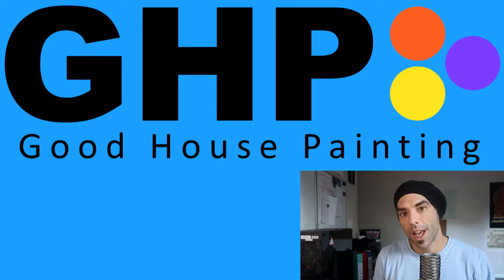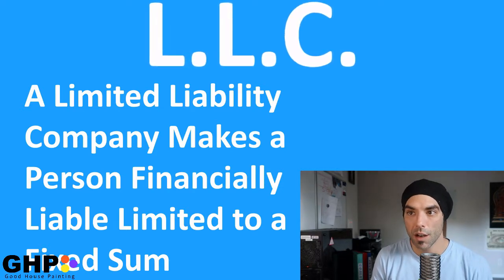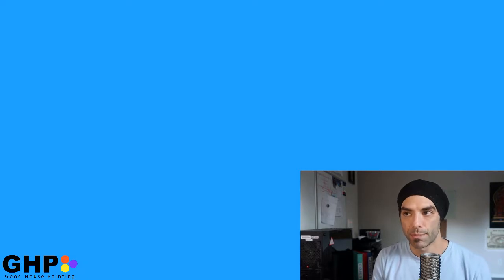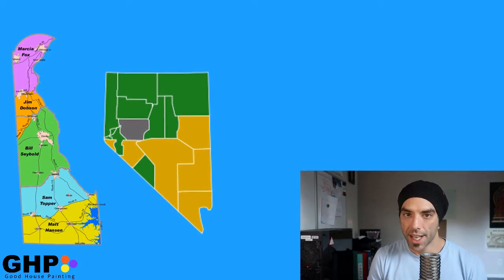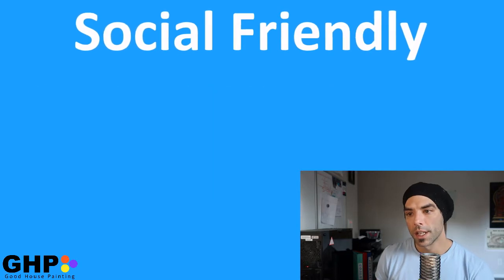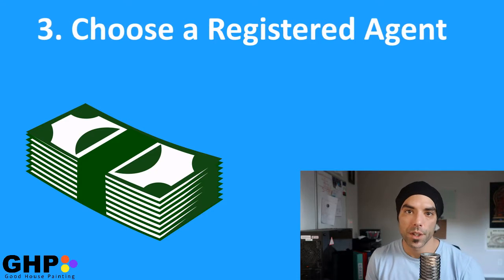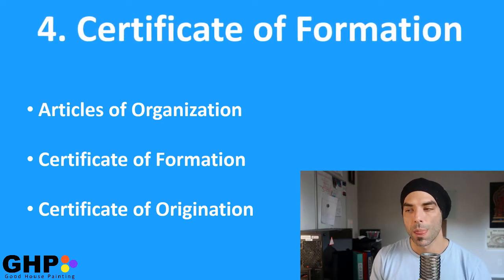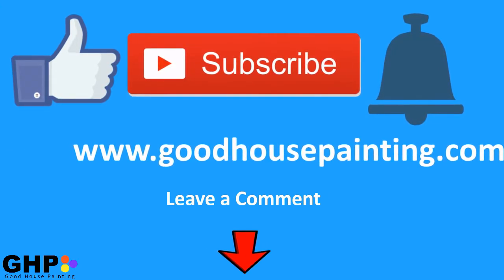Forming an LLC for a Painting Business | 4 Simple Steps for painting company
How painting businesses can form an LLC fast to get their company up and running. Limited Liability Companies get tax benefits and other privileges than DBA.  You need an LLC to open a bank account in your business name. The process is easy.

1. Select your state

2. Name your LLC

3. Choose a registered agent

4. Certificate of formation